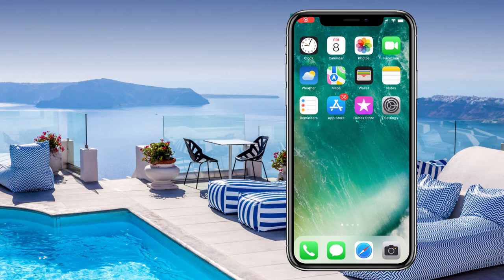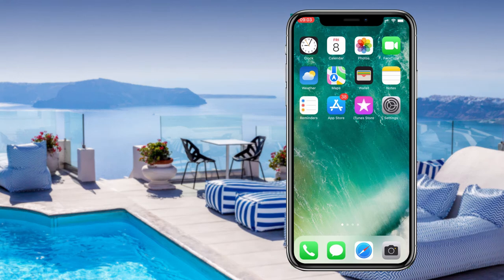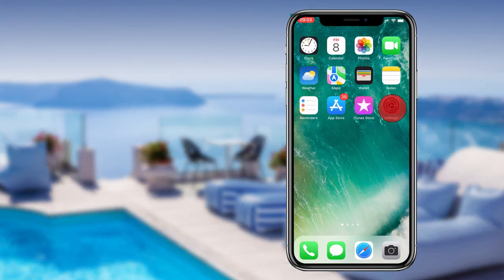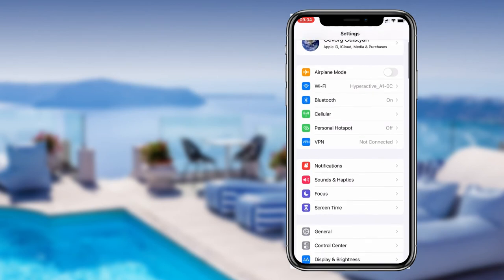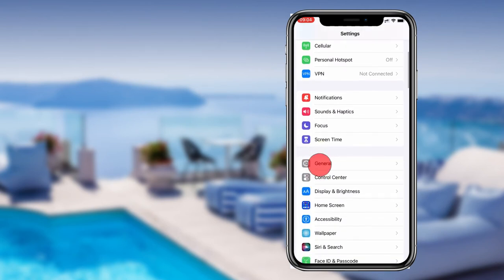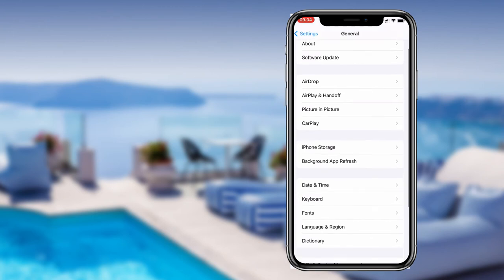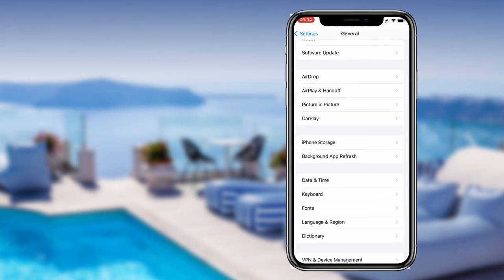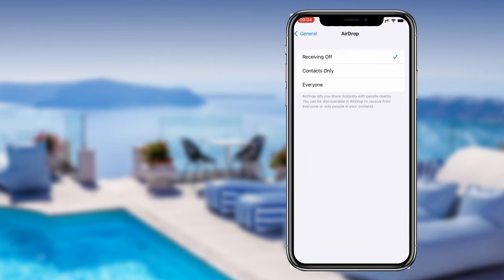How to Enable or Disable iPhone, iPad, and iPod Touch AirDrop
✔️ How to enable/disable AirDrop on your iPhone 6, 7 , 8 ,x 11 pro max, 12, 13, 14 iPad, or iPod touch

Open an app, then tap Share or the Share button . If you share a photo from the Photos app, you can swipe left or right and select multiple photos.
Tap the AirDrop button.
Tap the AirDrop user that you want to share with. Or you can use AirDrop between your own Apple devices. If you see a red numbered badge on the AirDrop button, there are multiple devices nearby that you can share with. Tap the AirDrop button, then tap the user that you want to share with. Learn what to do if you don't see the AirDrop user or your other device.